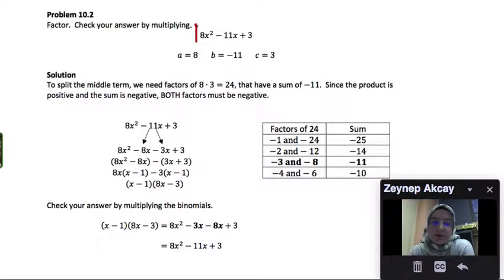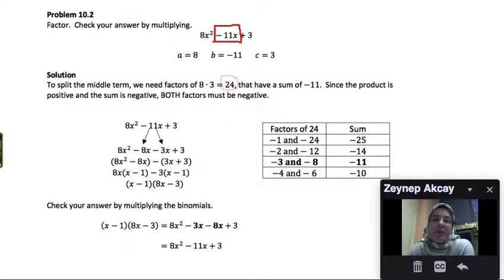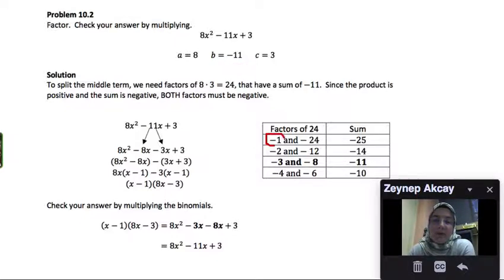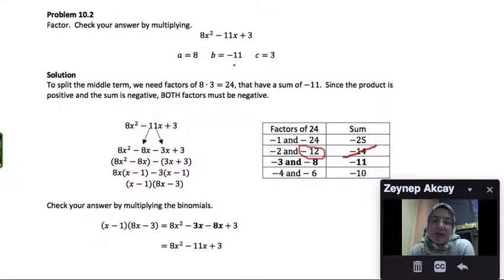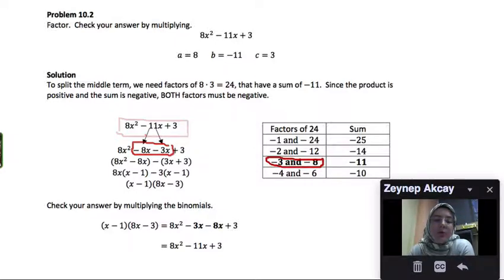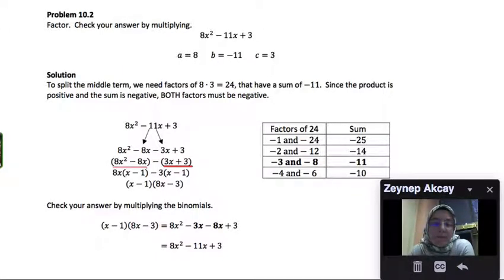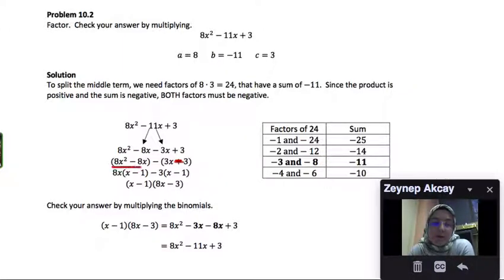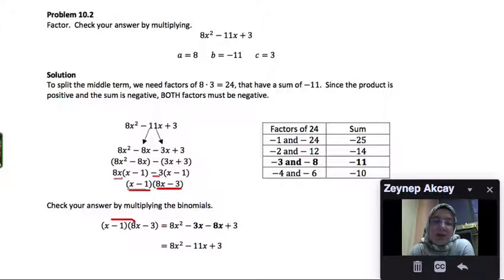Section 10-11: Factoring- Problem 10.2